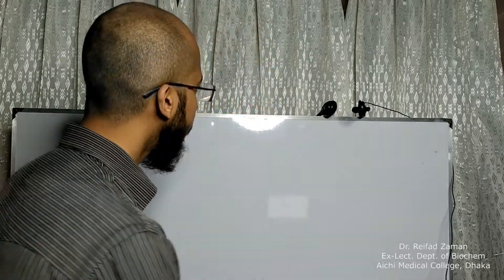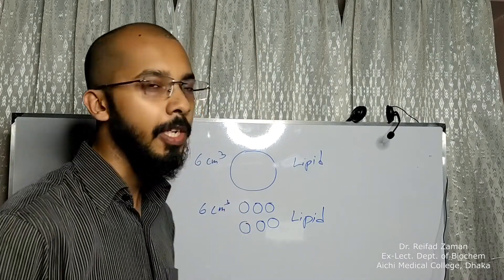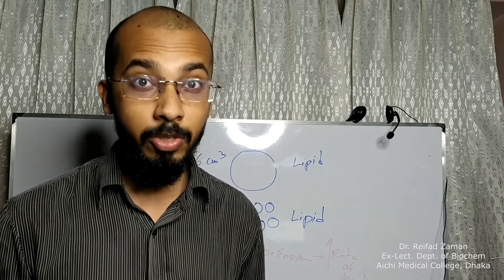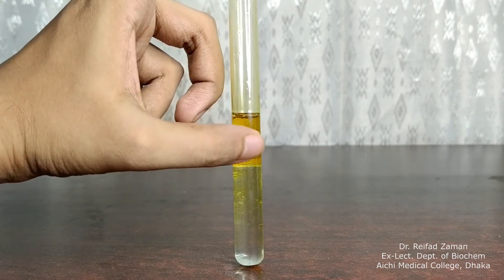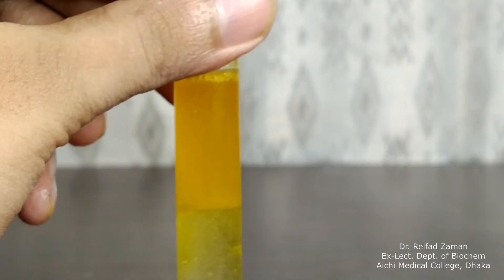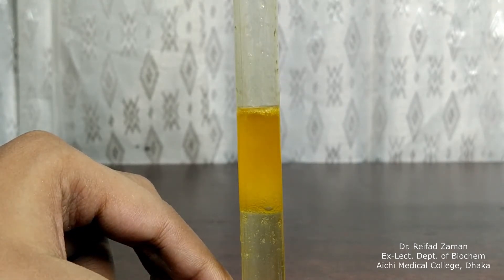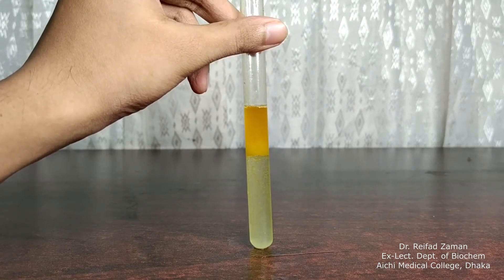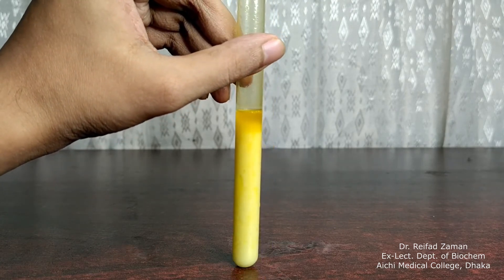Explaining emulsification with practical demonstration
Topic: Digestive Juices .

Subject: Biochemistry

1st Professional Exam, MBBS.